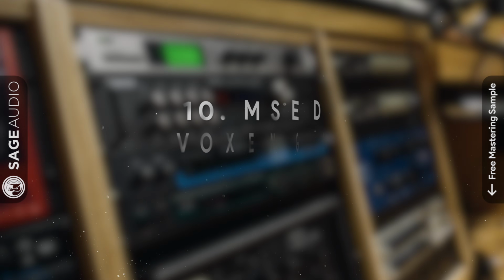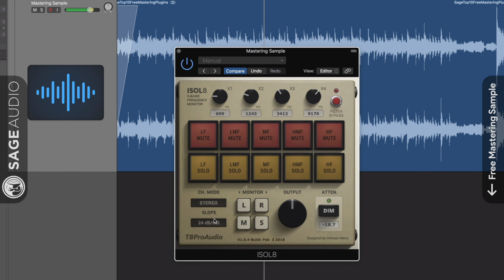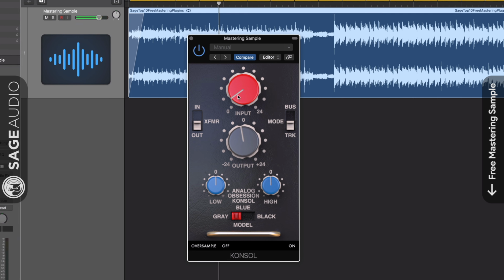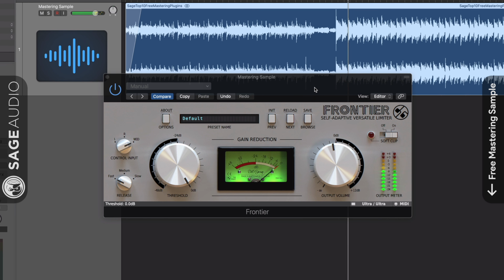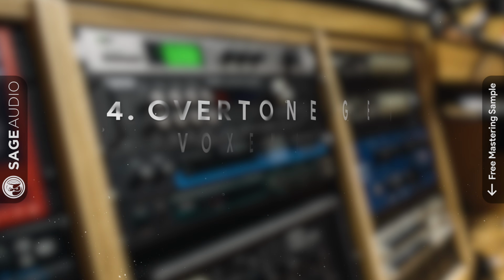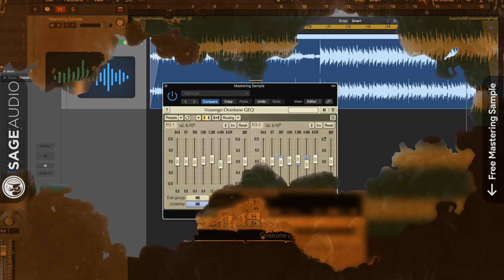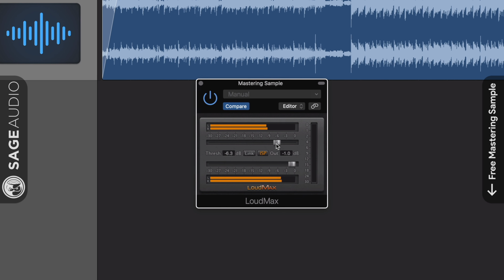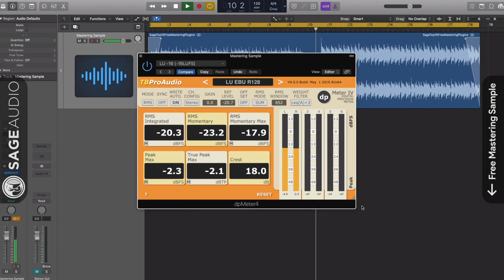Top 10 Free Mastering Plugins